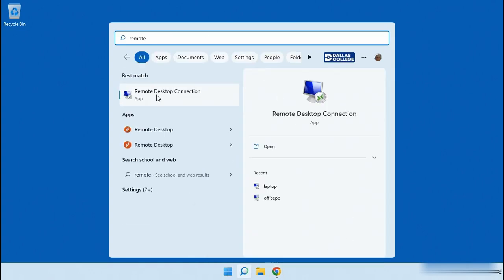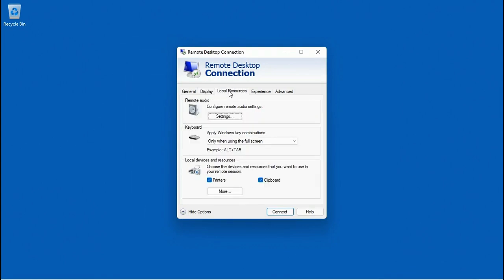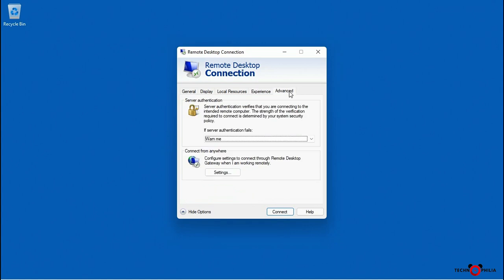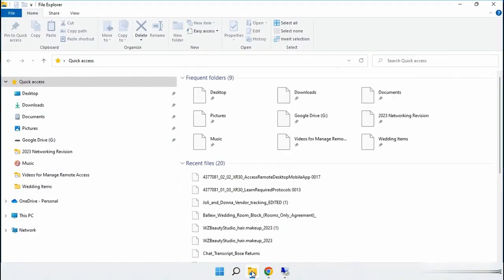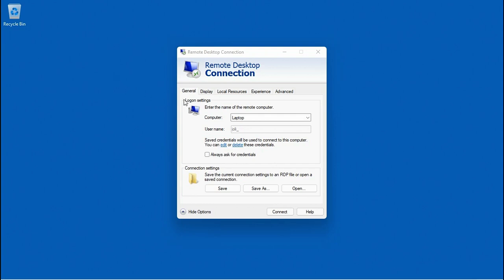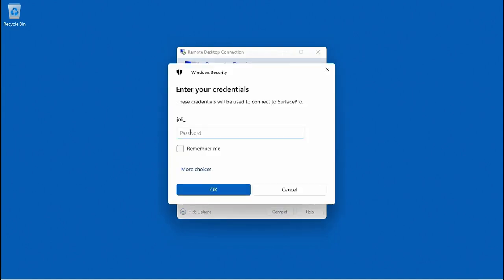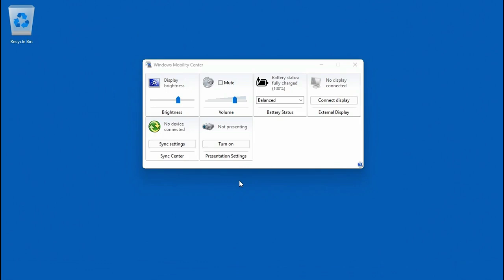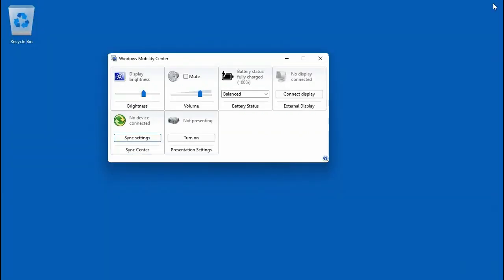Remote Desktop Connection Configuration Guide for End Users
Learn how to set up Remote Desktop connection in the easiest way, even if you are not a technical person. This simple Remote Desktop Connection configuration guide for end users shows step-by-step how to connect to another computer, save your login details, and adjust settings for a smooth and fast experience. You will also understand how to use computer name or IP address, and how to make your connection more stable.

This beginner-friendly Remote Desktop setup tutorial also explains how to improve performance on slow internet, fix common connection issues, and make remote access easier for daily use. Whether you are working from home or accessing an office computer, this guide will help you connect quickly and without confusion.

Chapters:
00:00 Remote Desktop Setup Overview
02:11 Optimise Remote Desktop for Slow Internet
03:55 Connect Using Computer Name or IP Address
04:31 Find IP Address Using Command Prompt
04:55 Use VPN for Office Remote Desktop Access
05:19 Start Remote Desktop Connection Step by Step
06:37 Enable Remote Access & Test Connections